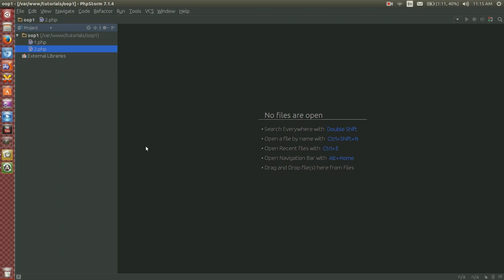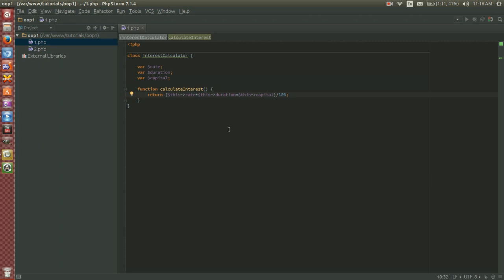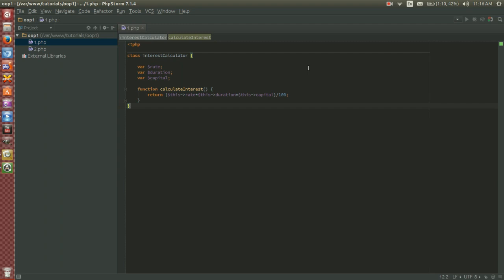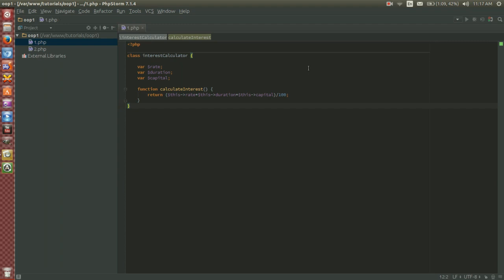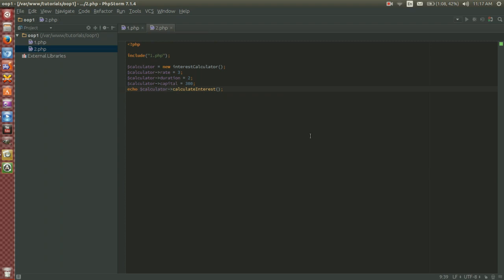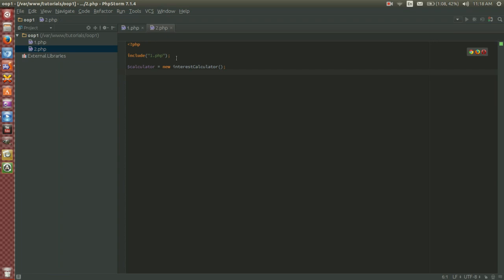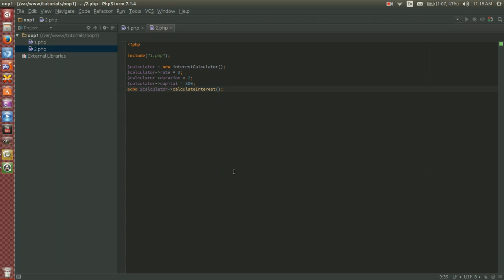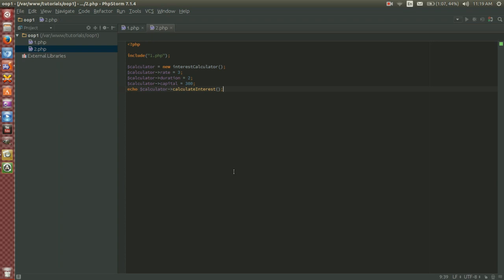PHP: OOP Basics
First video in an eventual Object Oriented Programming ( OOP ) Video Series.  Through this video, I hope that you'll begin to learn the basics of OOP Theory, and be able to expand, learn and grow as a developer.

In this video, we begin to see the basics of a class and how we use that today as an object.